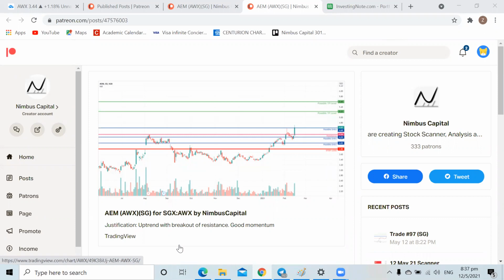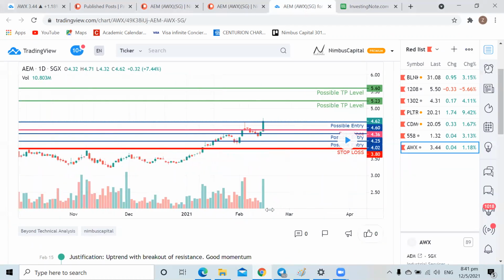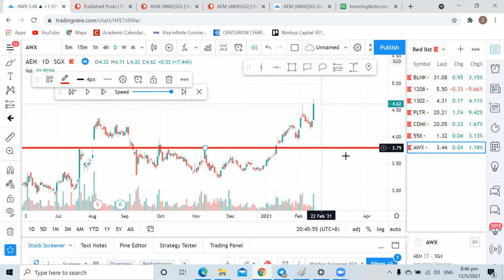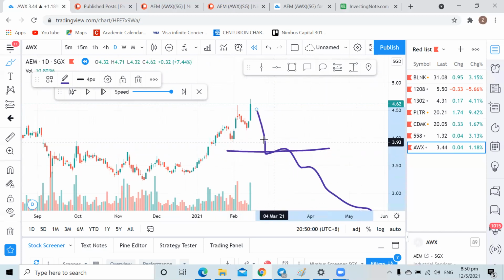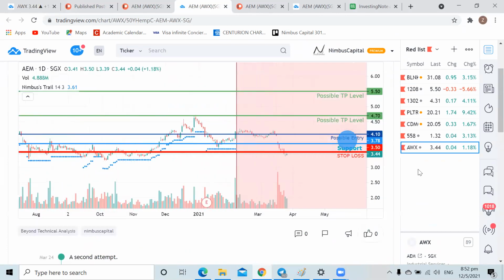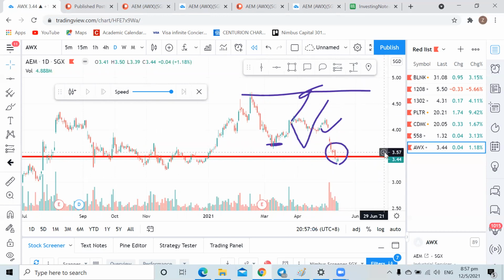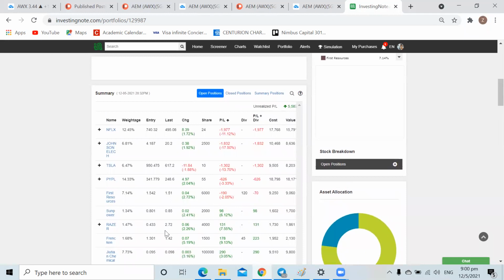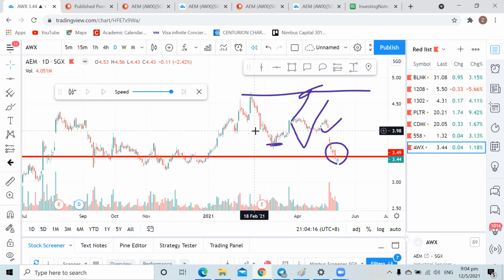Ahead of the Curve #3; AEM (AWX)(SG)